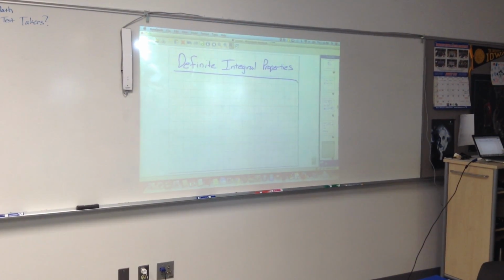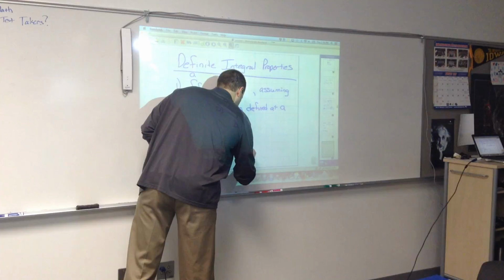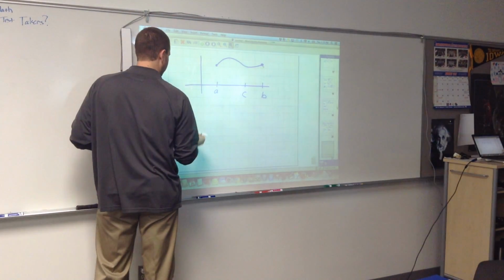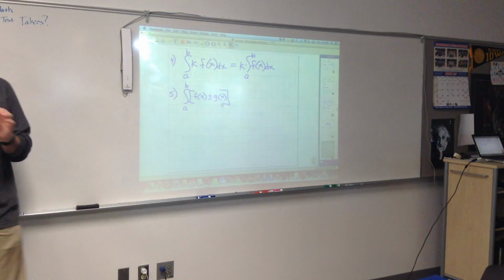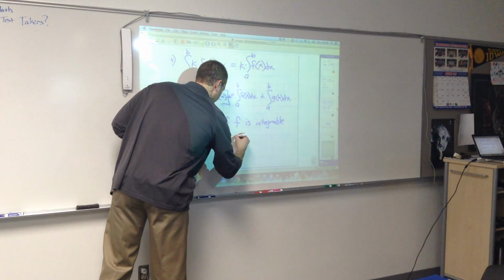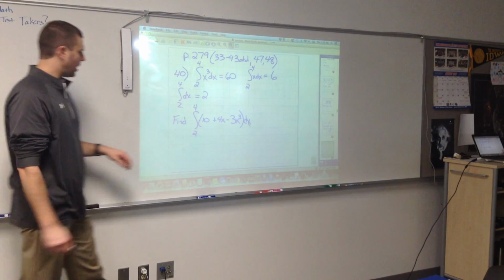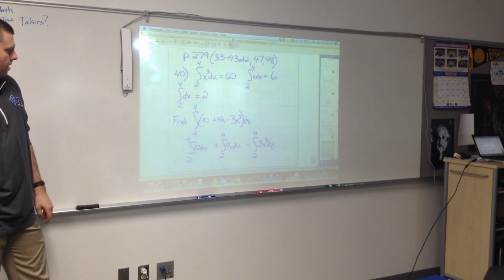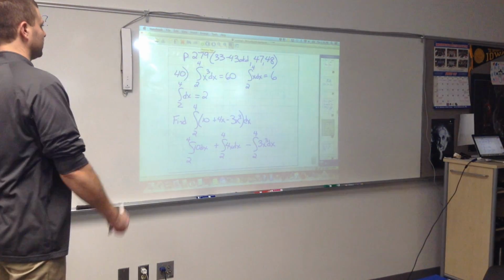Calculus definite integral properties